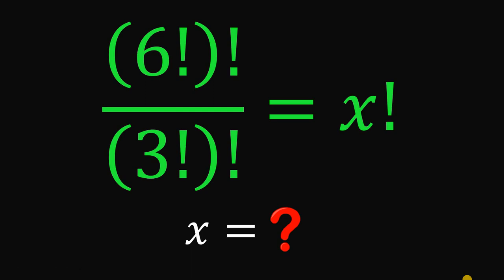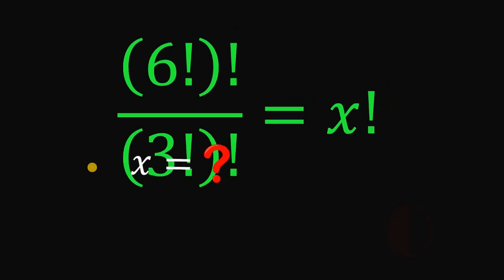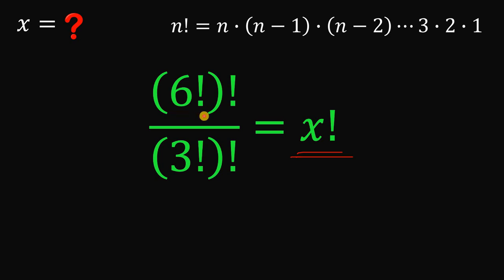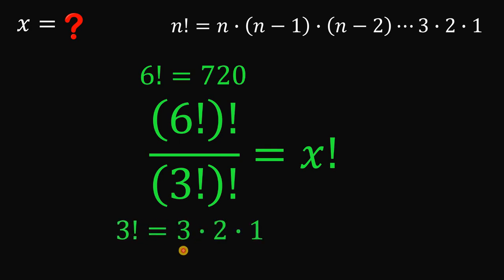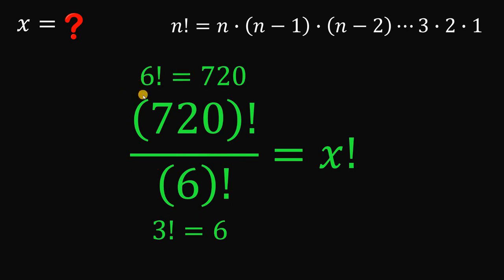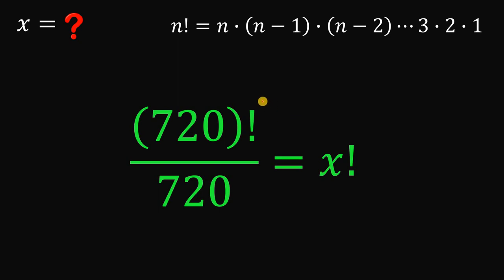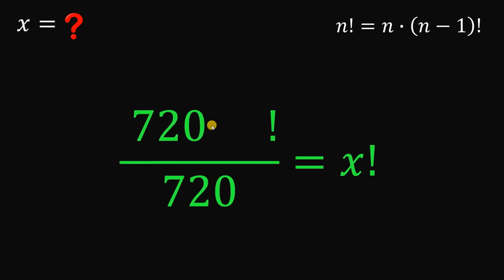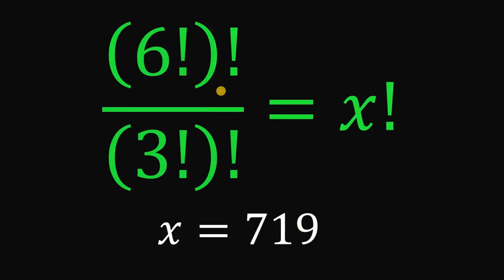CAN YOU SOLVE IT? | Factorial Equation